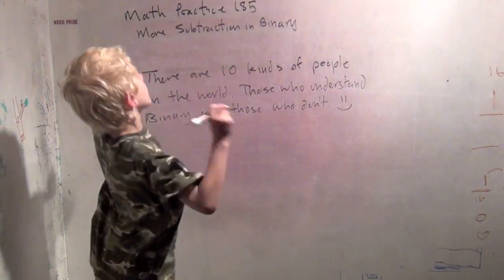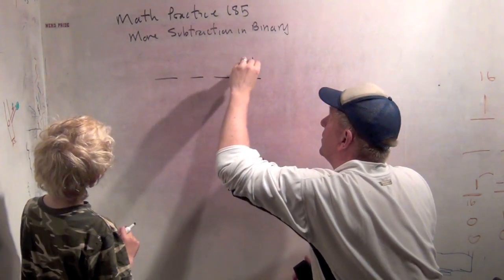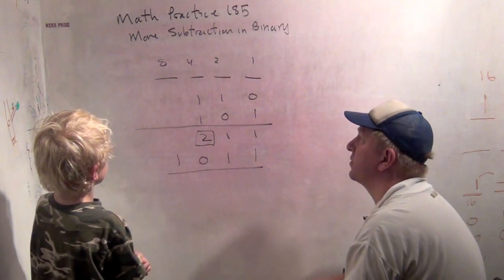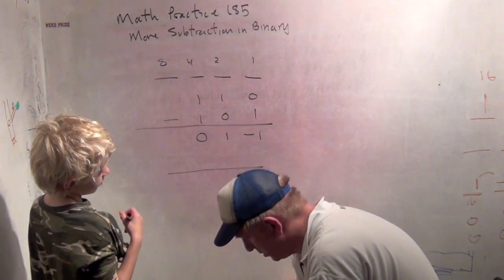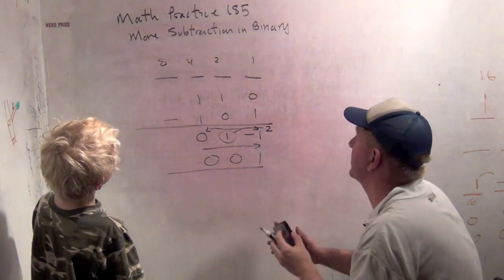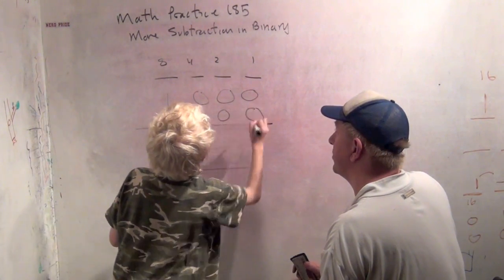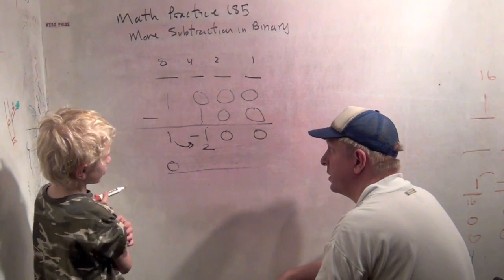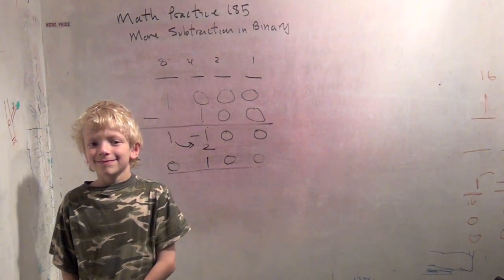MathPractice185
More binary subtraction and also a binary joke.